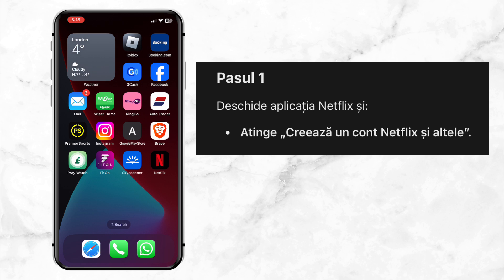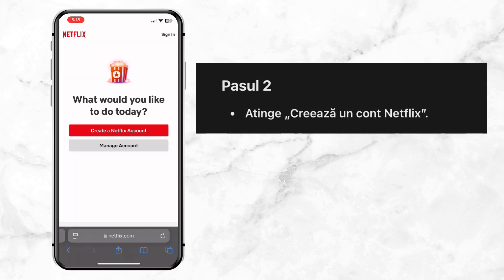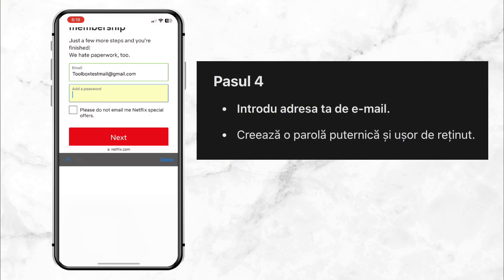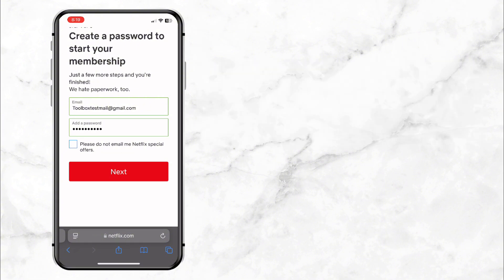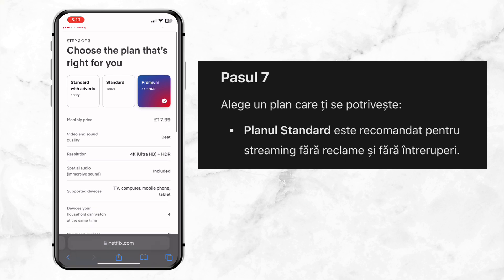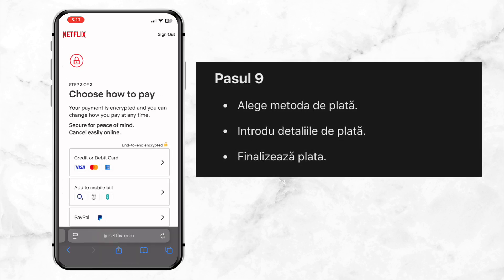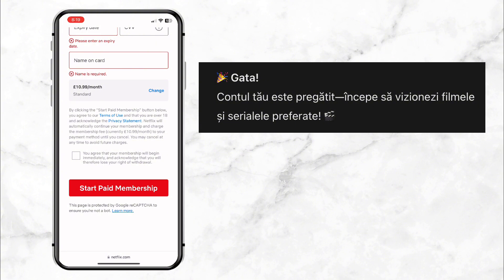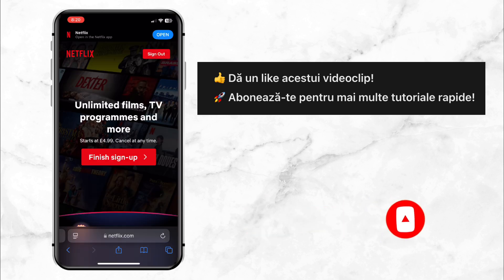Cum să Îți Creezi un Cont Netflix pe Telefon – Ghid pentru iPhone și Android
🎥 Vrei să începi să urmărești Netflix pe telefonul tău, dar nu știi cum să îți creezi un cont? În acest video îți arătăm **pas cu pas cum să creezi un cont Netflix** pe **iPhone** și **Android**. Configurează-ți contul rapid și bucură-te de filmele și serialele tale preferate!

📌 **Ce vei învăța:**
- Cum să creezi un cont Netflix pe iPhone 📱
- Cum să îți faci un cont Netflix pe Android
- Pași simpli pentru a începe să folosești Netflix pe telefon
- Cum poți accesa opțiunile de încercare gratuită a Netflix
- Sfaturi utile pentru o configurare fără probleme

✅ **Cuvinte-cheie incluse:**
- how to create a netflix account
- create a netflix account
- how to create netflix account in iphone
- create netflix account
- netflix account create
- how to create netflix account on iphone
- how to create netflix account for free

💡 **Sfat Util:** Asigură-te că ai o conexiune stabilă la internet și un card valid pentru o înregistrare rapidă și fără dificultăți.

🔔 Nu uita să dai like, să lași un comentariu și să te abonezi pentru mai multe tutoriale și sfaturi despre tehnologie! 🚀